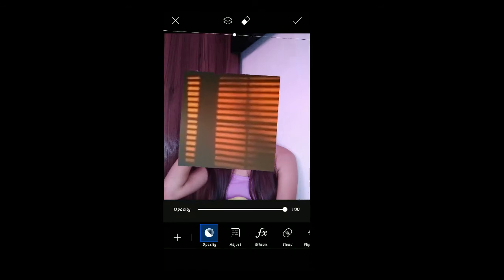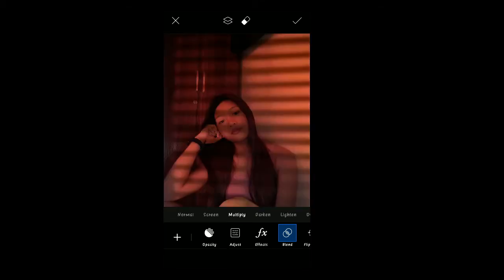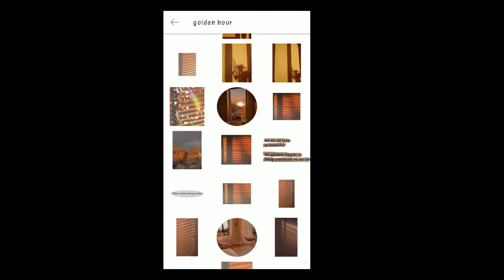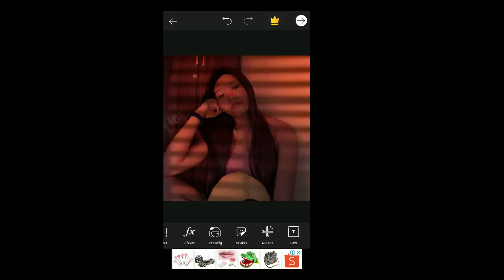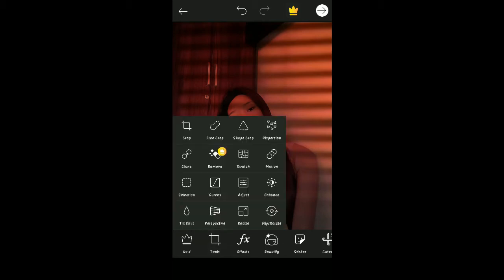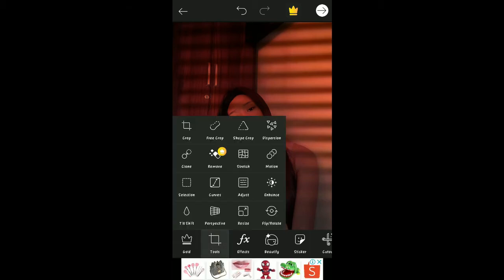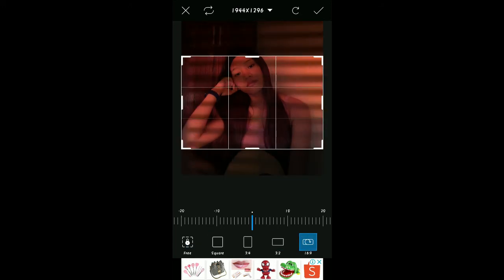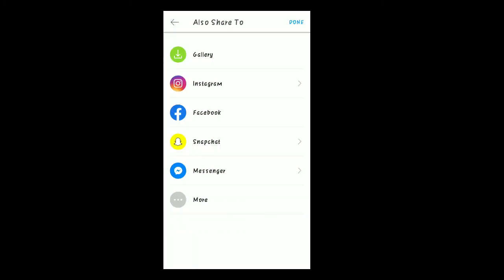AESTHETIC SUN BLINDS TUTORIAL ||REA JASMINE SARONG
Thank you and enjoy watching! xoxo

Hi there! A tutorial video on how to edit your pictures using only Picsart App. I hope you learn something from this video ahehe.